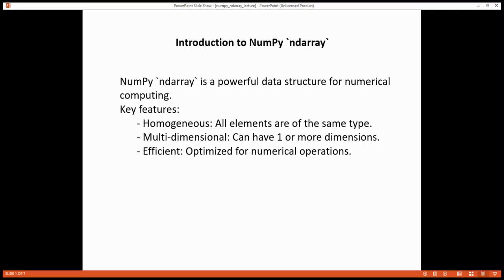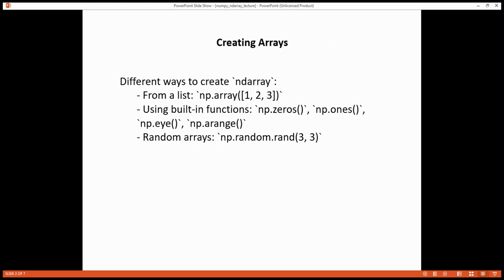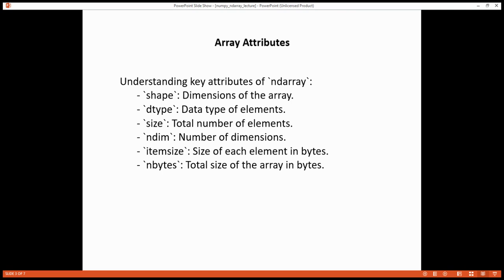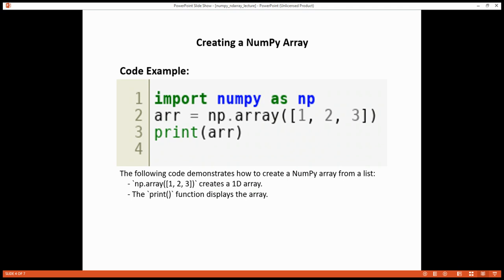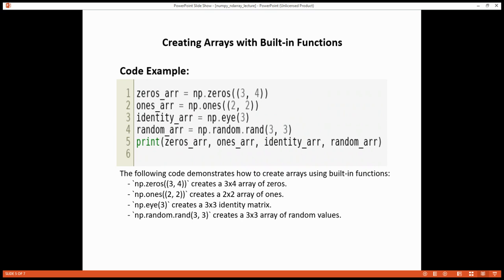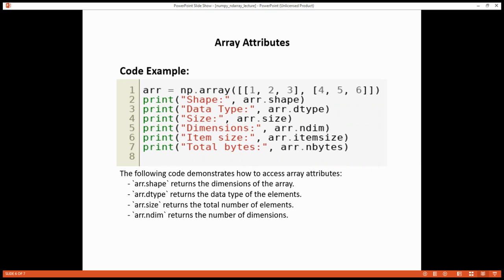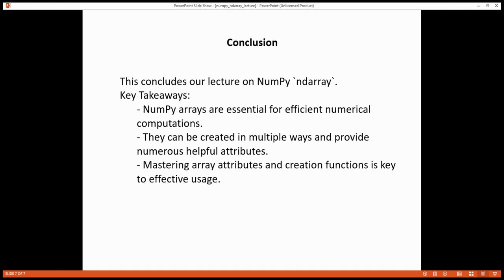ndarray in Python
In Python, an ndarray (short for n-dimensional array) is a core data structure provided by the NumPy library that allows efficient storage and manipulation of multi-dimensional arrays. It can hold elements of the same data type and supports a variety of operations like element-wise arithmetic, reshaping, indexing, and slicing, making it highly versatile for numerical computing. Unlike Python lists, ndarray objects are fixed in size and allow for faster computation, especially with large datasets, due to their contiguous memory allocation and optimization for vectorized operations. These arrays are essential for tasks in scientific computing, data analysis, and machine learning.